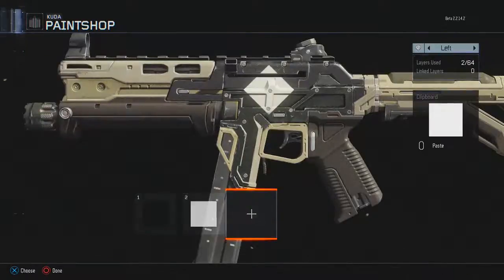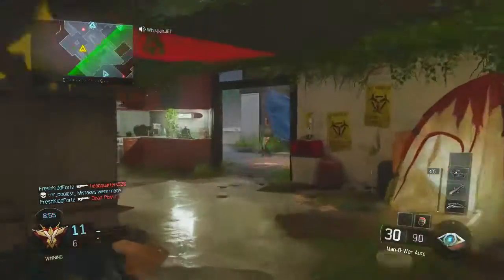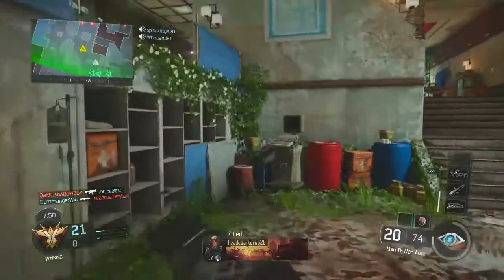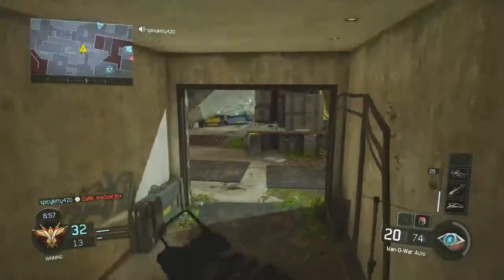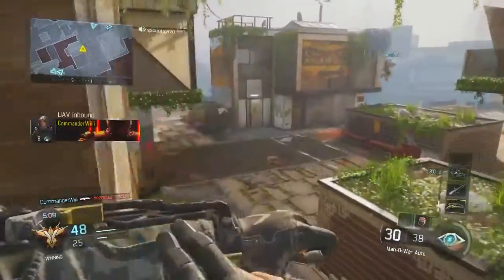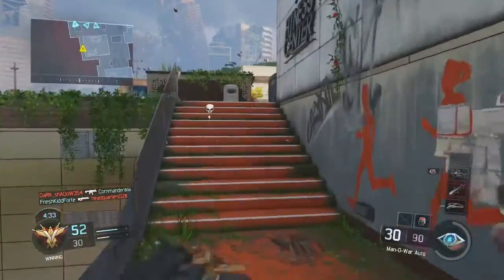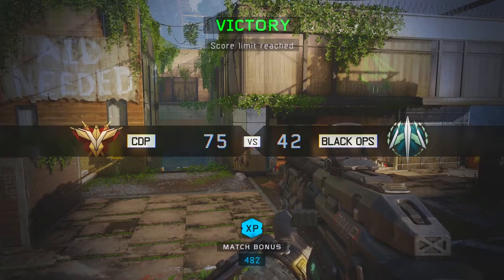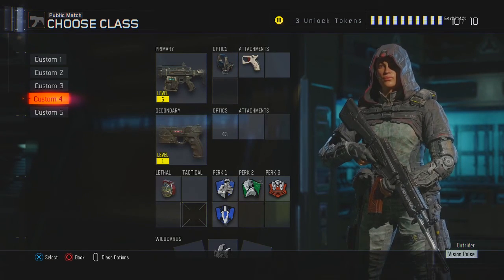Call Of Duty: Black Ops 3 Beta -Day 1- Man O War Gameplay!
I start the beta off with one of the best overall guns in the game, the Man-O-War assault rifle! I give some comments on my experience of the beta as well.